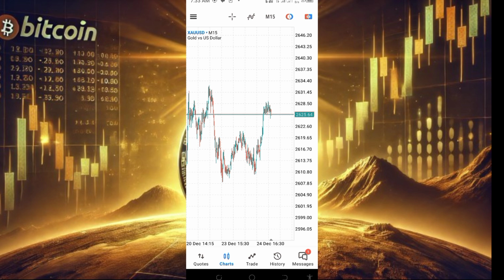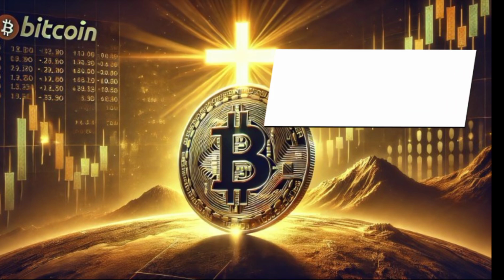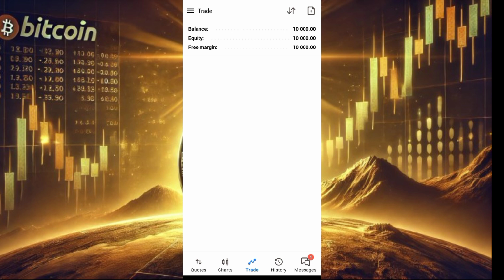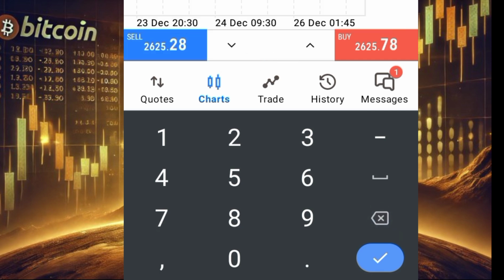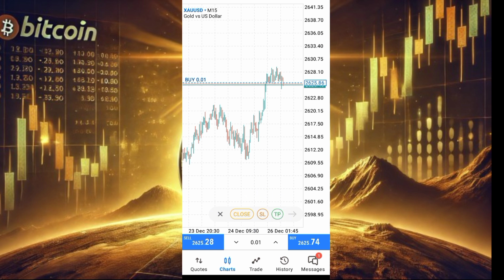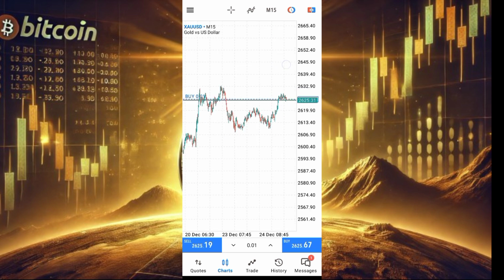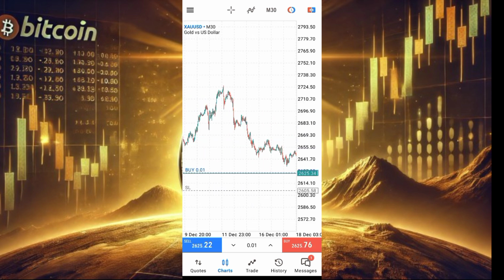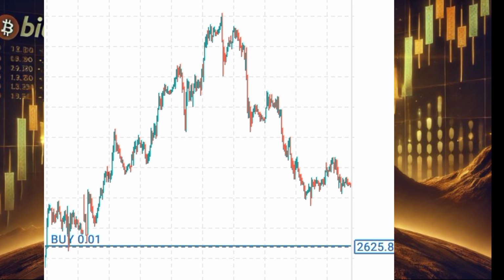Best Way To Set Your STOP LOSS: mastering the art of risk management for beginners 2025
Want to avoid costly mistakes in trading?  Mastering stop loss orders is the key, In this video learn the best way to set stop loss order beginner's guide, learn how to use stop-loss and the different types of stop loss orders to limit losses, lock in profits, and achieve your trading goals. Watch now and start trading with confidence!"

forex strategy
forex how to
best forex strategy
winning forex strategy
hangout with traders
Nigeria forex traders
jeffrey benson
Best Way To Set Your STOP LOSS
stop loss for beginners
how to day trade forex
how to trade forex on metatrader 4
price action
price action trading
stop loss
day trading
stock market
trading
trading strategies,
forex,
trading strategy,
stop loss strategy,
forex trading,
price action,
stock trading,
stop loss vs take profit,
  trailing stop loss,
  fixed stop loss,
  percentage stop loss,
 volatility stop loss,
  mental stop loss,
 cut your losses,
  protect your portfolio,
 limit your risk,
  trading discipline,
  trading confidence,
 overcome trading fears,